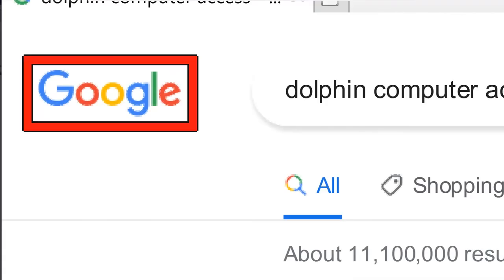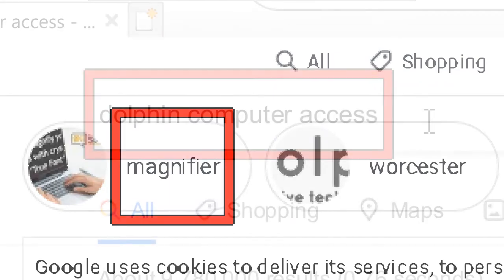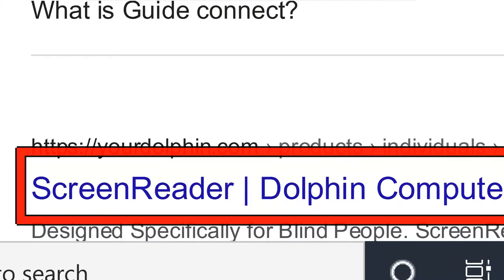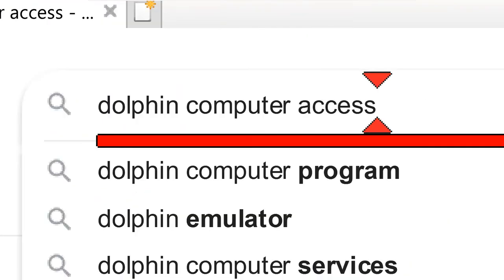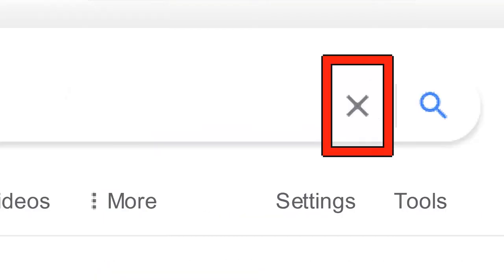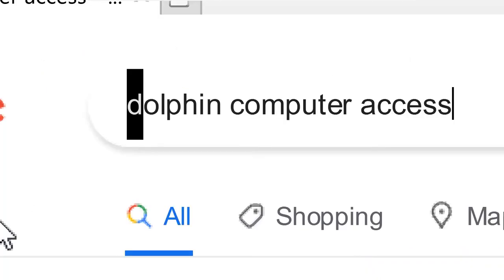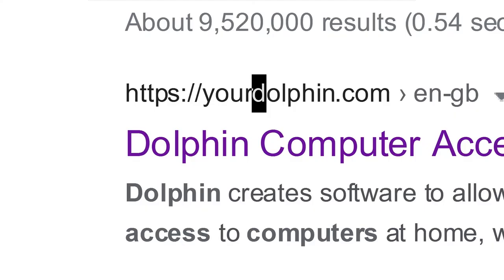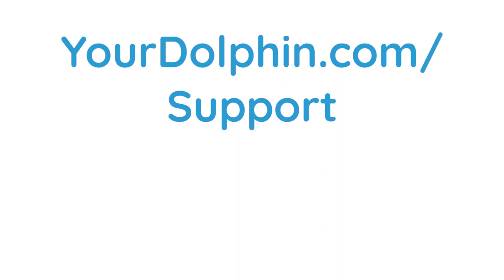Learn SuperNova: Quick Navigation with the Dolphin Cursor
A short tutorial showing you how to find links with the Dolphin Cursor in SuperNova.